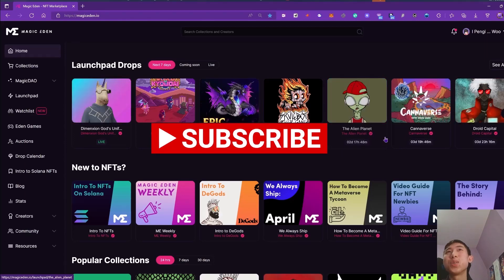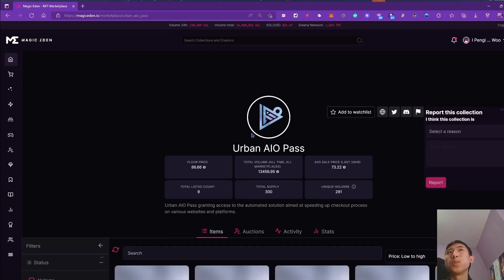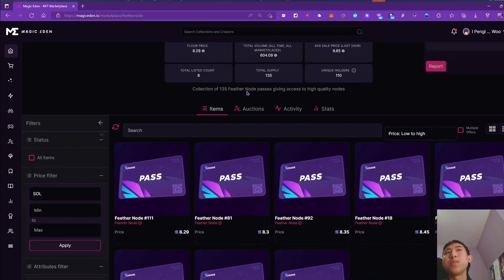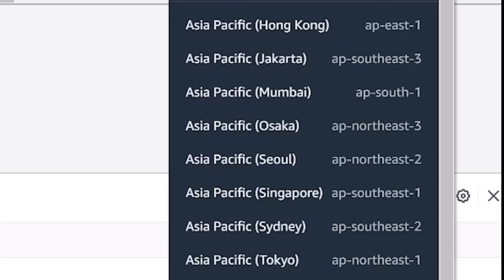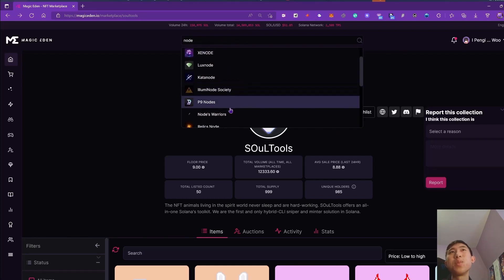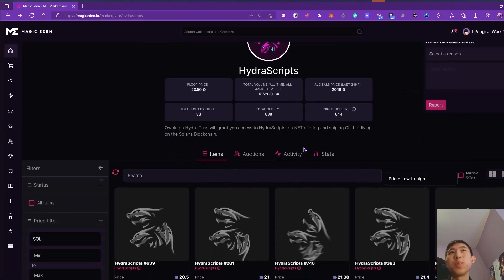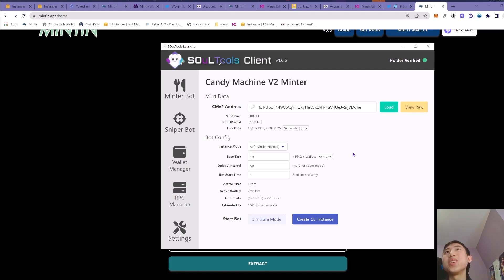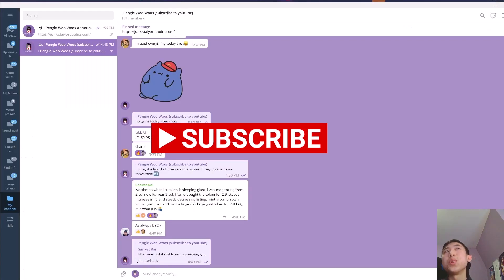Solana NFT Minting Tools May 2022. Urban, SoulTools, FeatherMints, Mintooor, Mintin, Yung Money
Today we are talking about some minting tools that I find are pretty good for minting hyped nft mints. The more expensive ones are for minting most of the hyped stuff. The cheaper ones are for slower or degen mints.

⏩Skip Ahead: 👀

🤖Reminder - I Pengie Woo make video for fun. Sometimes we win and sometimes we lose. yes yes